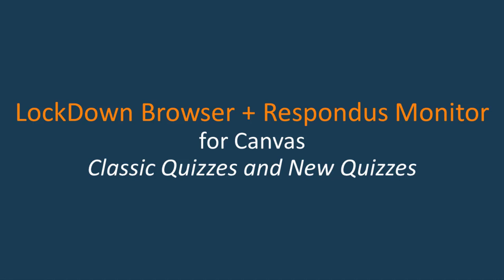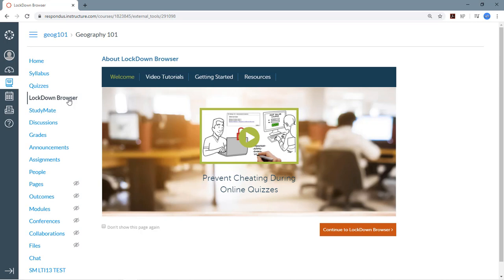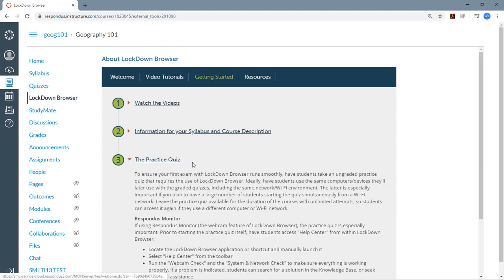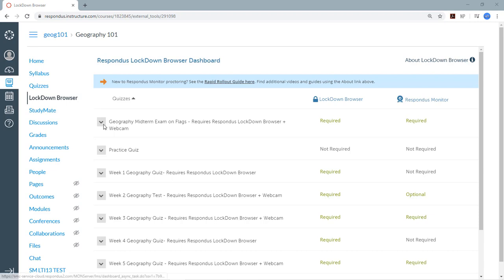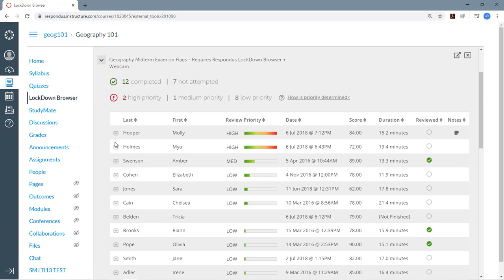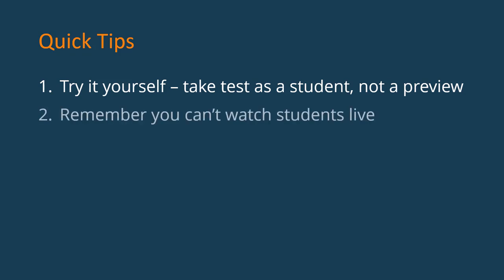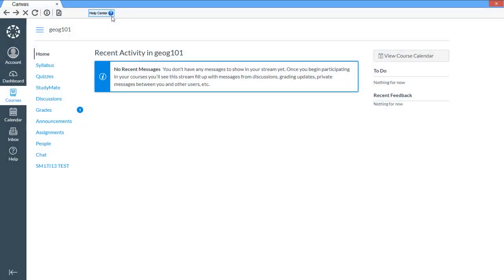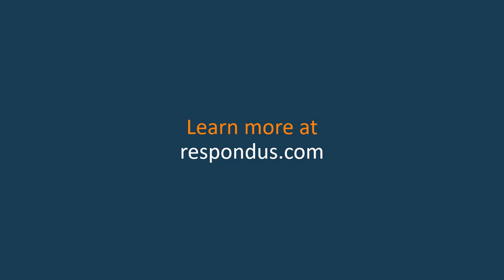Orientation to LockDown Browser and Respondus Monitor for Canvas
An introduction to using LockDown Browser and Respondus Monitor proctoring with the Canvas LMS. Includes both Classic and New Quizzes